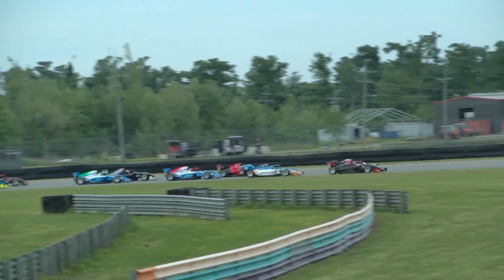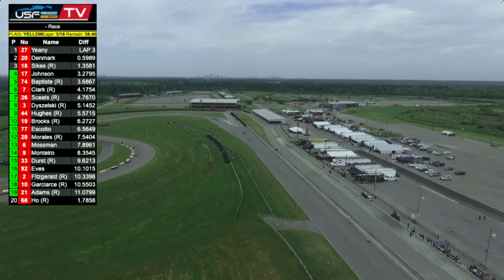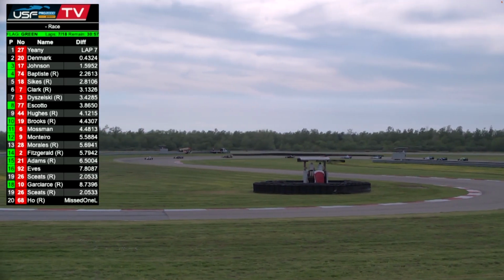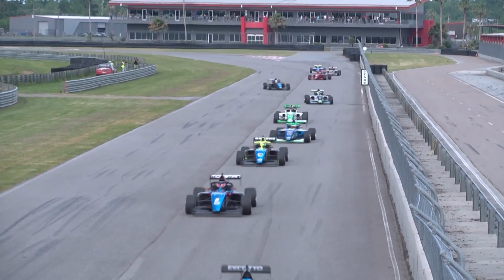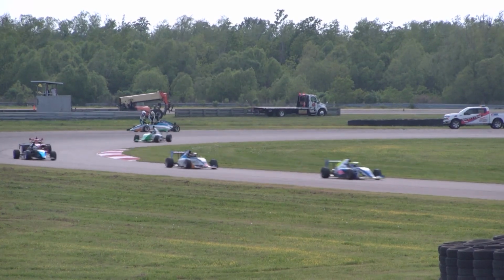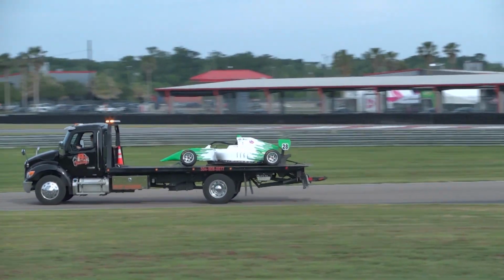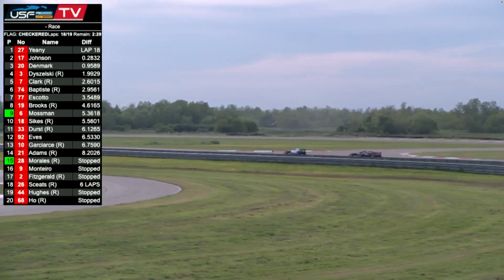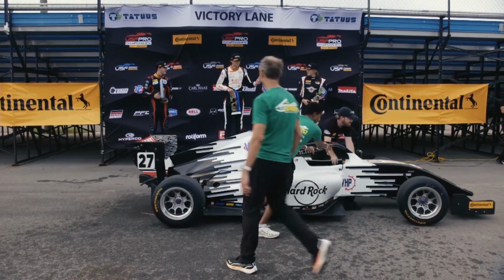2024 NOLA Race 1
The Foundation Building Materials Grand Prix of St. Petersburg, Round 1 of USF Pro 2000 Presented by Continental Tire, the third step on the USF Pro Championships ladder.